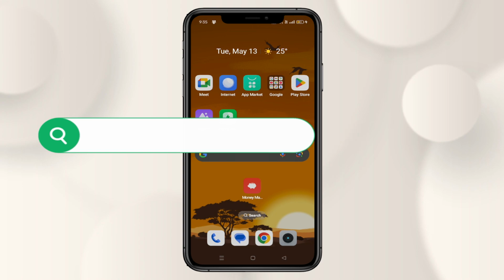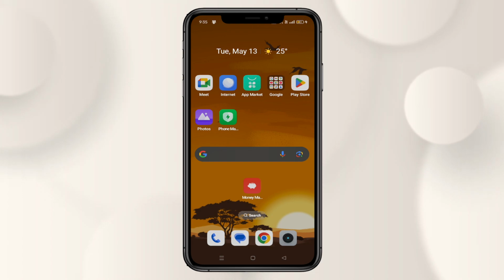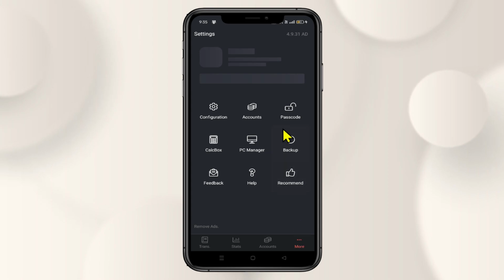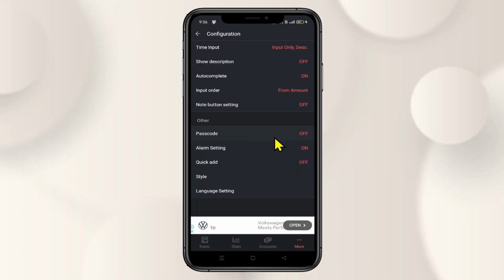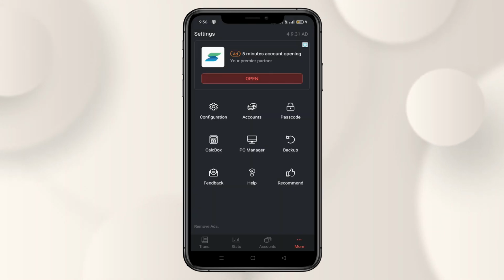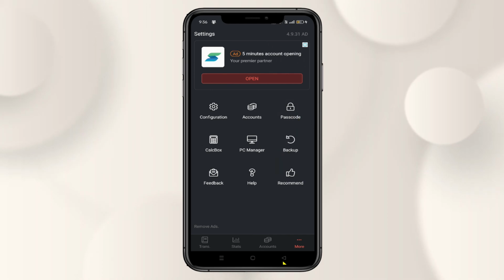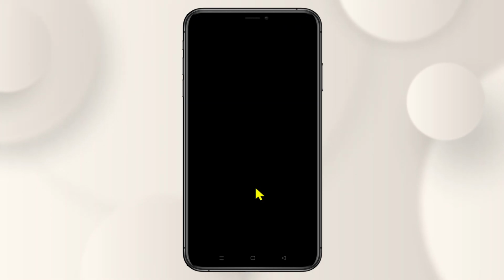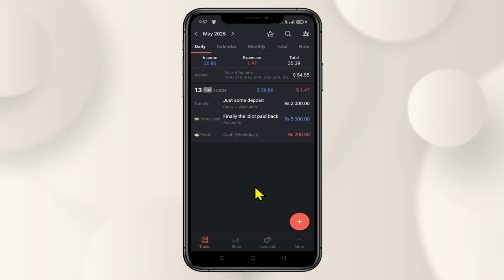How to Set Passcode on Money Manager 2025?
Want to keep your financial data secure? This quick tutorial shows you how to set a passcode on the Money Manager budgeting app to protect your budget and personal information from unauthorized access.

🔒 Add a secure passcode lock
📱 Available on Android and iOS
⚙️ Easy setup in the app’s security settings